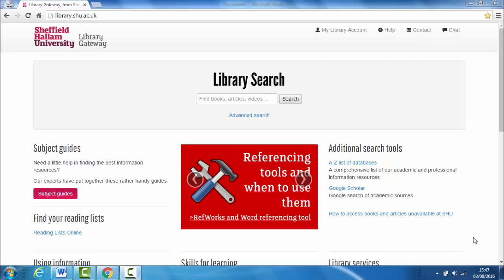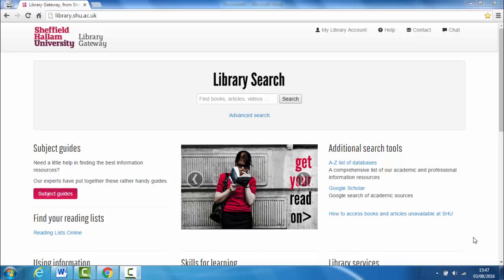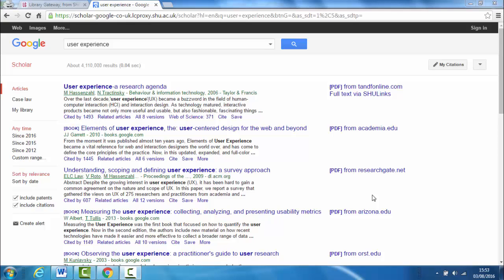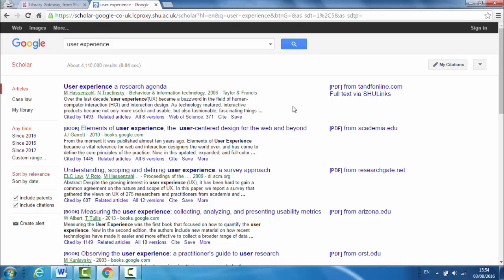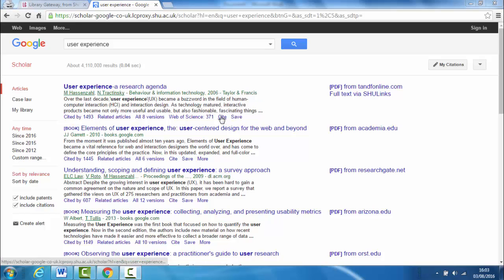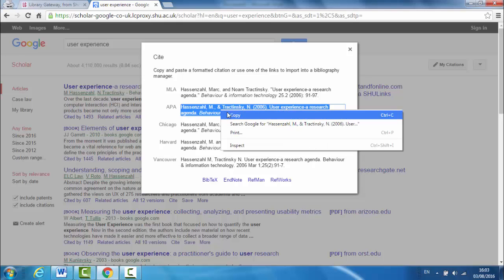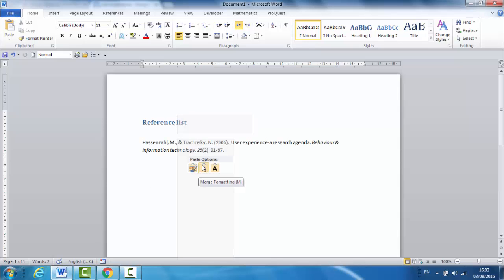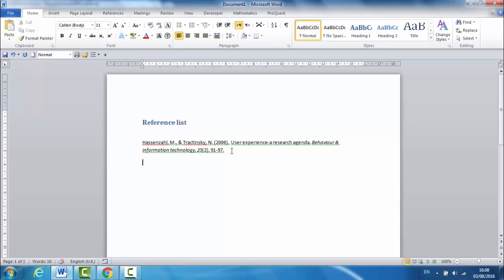Using Google Scholar to create an APA style reference